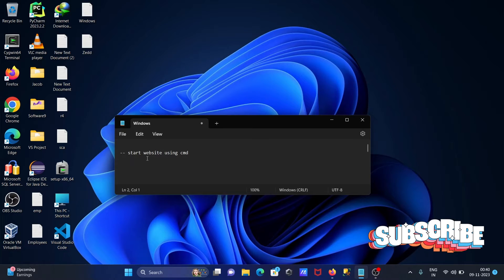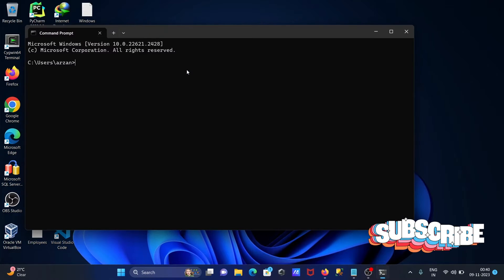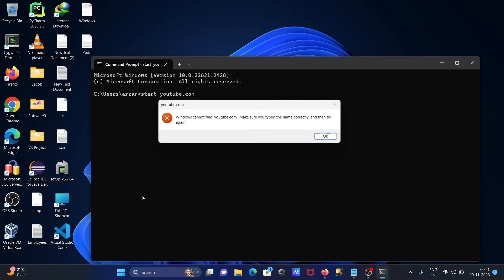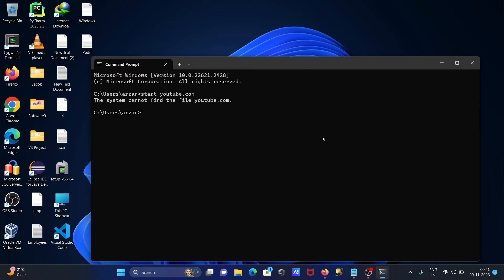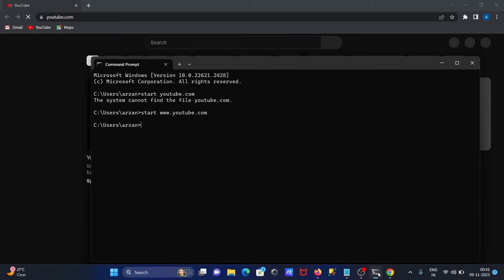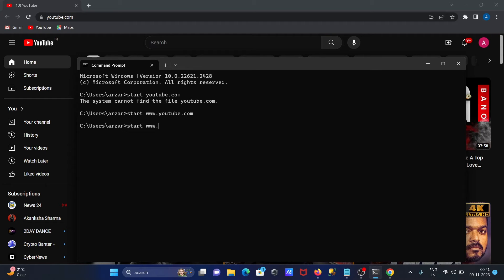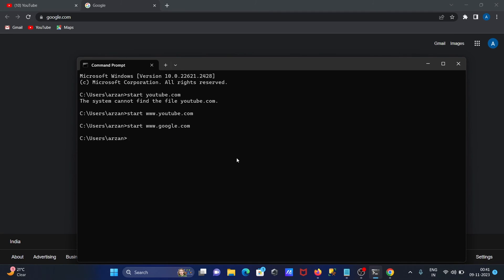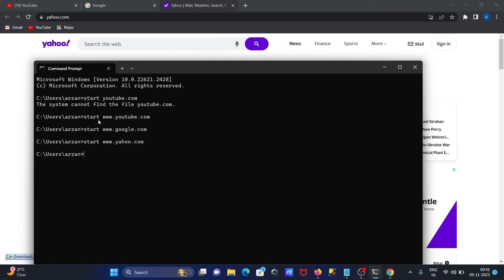How to start website using cmd windows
Launching a website via windows commandline
Start website using cmd windows
Start website using cmd command line
open url from command line windows
cmd website commands
open webpage from command line linux
run cmd from browser
cmd open url in chrome